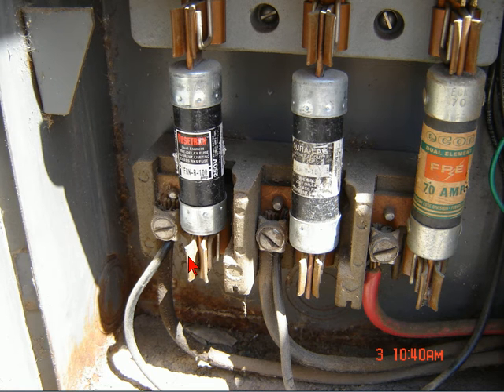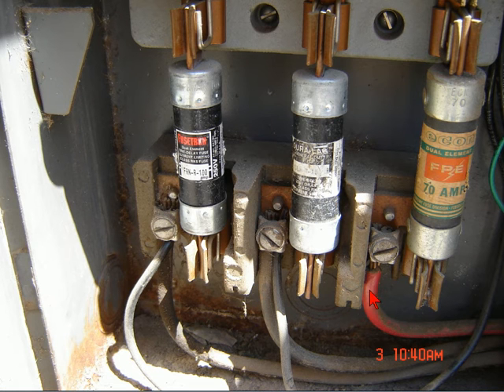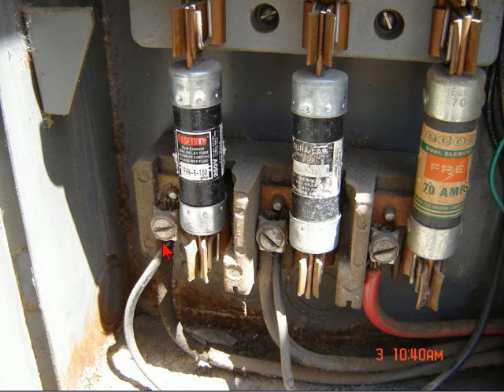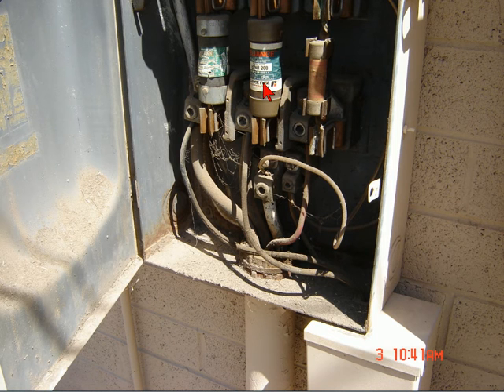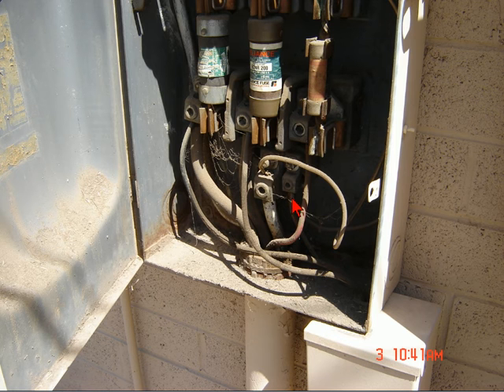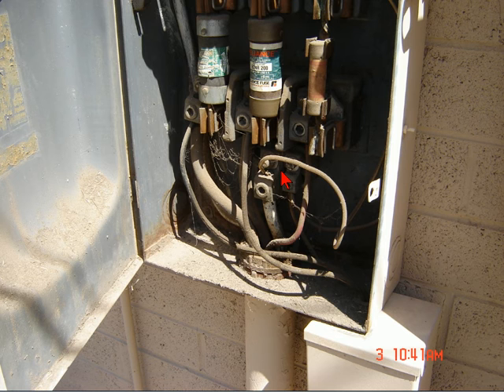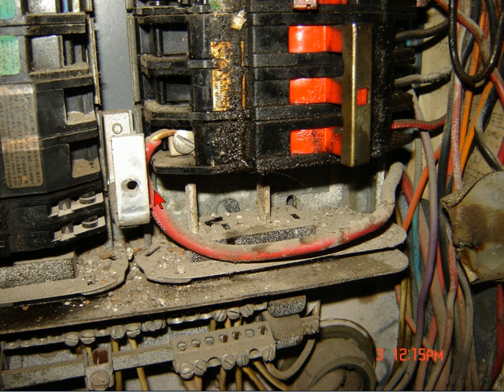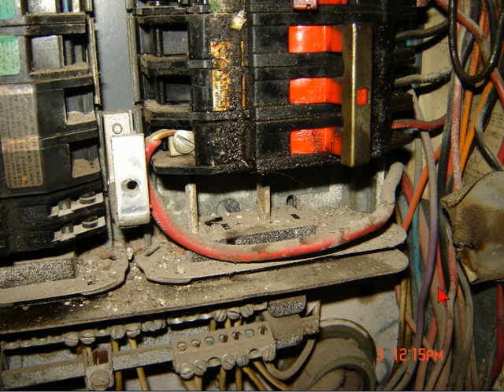Electrical Wiring Problems GP01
Videos showing what age can do to a buildings electrical wiring system. These problems are caused by human error and the elements of age.